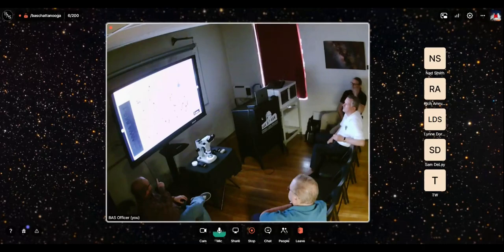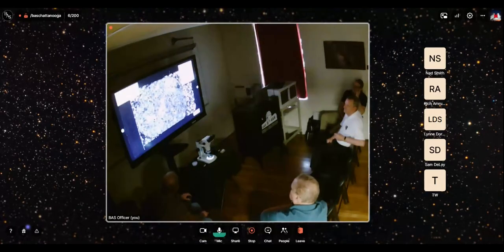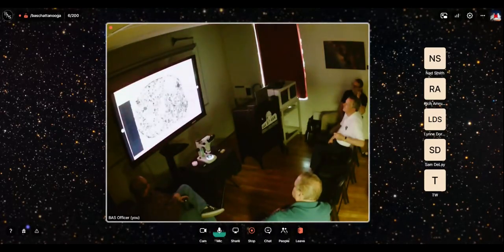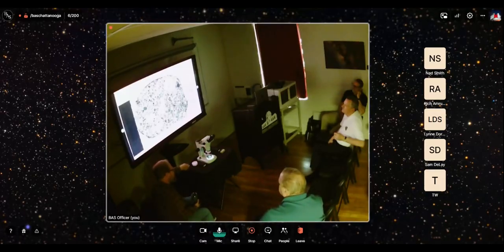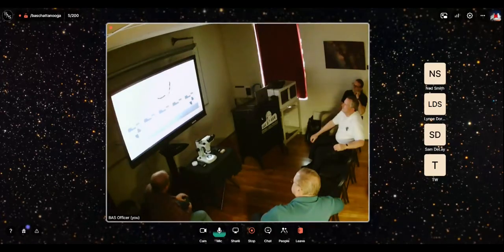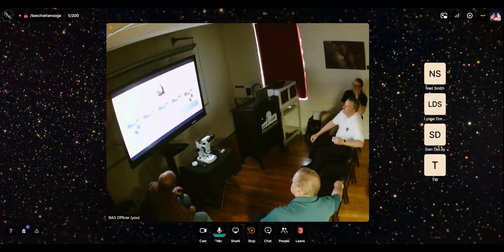July 2026 BAS Monthly Meeting Presentation: Introduction to Meteorites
UTC professor Jeremy Bramblett (Department of Biology, Geology and Environmental Science) provides an introduction to meteorites. He also delves into recent student research, which includes several meteorites donated by the BAS. Presented during the 2026 January monthly meeting of the Barnard Astronomical Society of Chattanooga at the UTC Clarence T. Jones Observatory.

Note: We apologize for the low resolution recording as our current camera does not do well in low lighting.